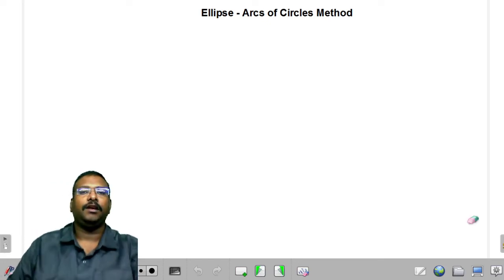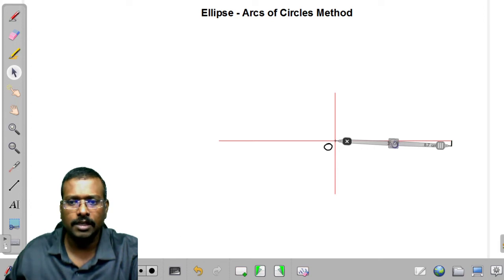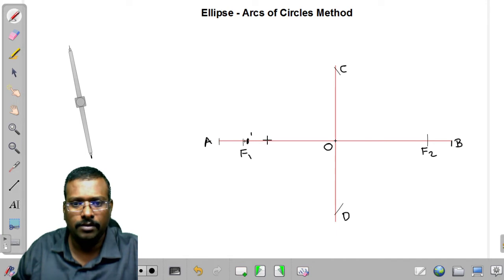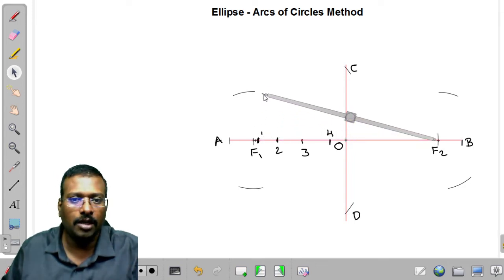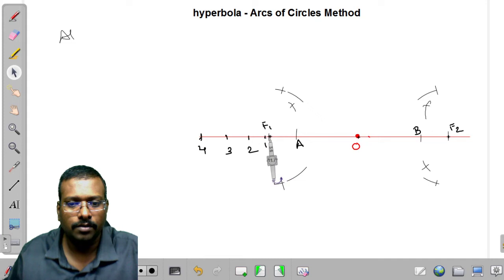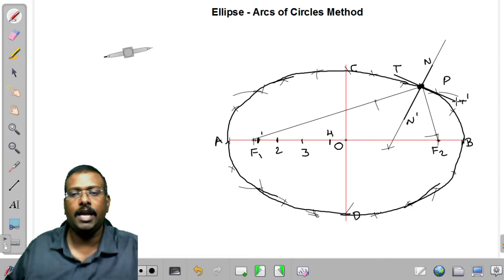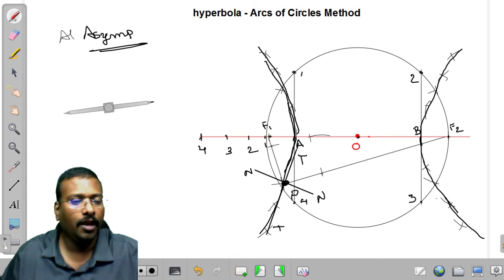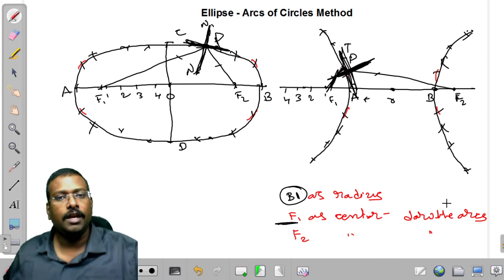arcs of circles method for ellipse and hyperbola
construction of ellipse and hyperbola by using arcs of circles method